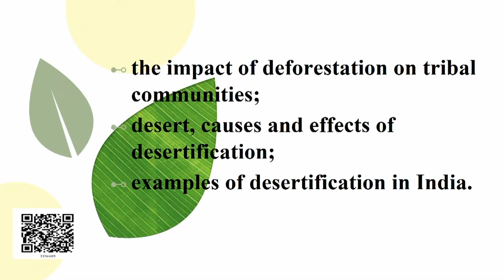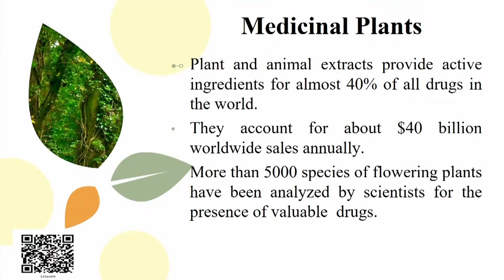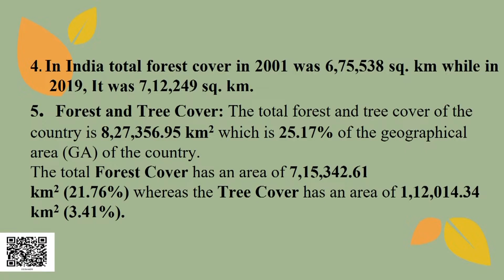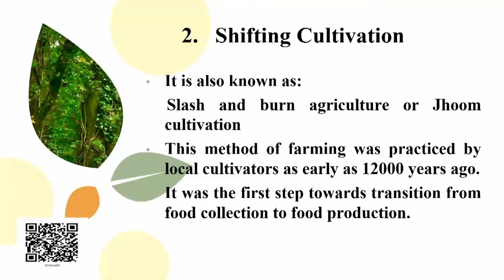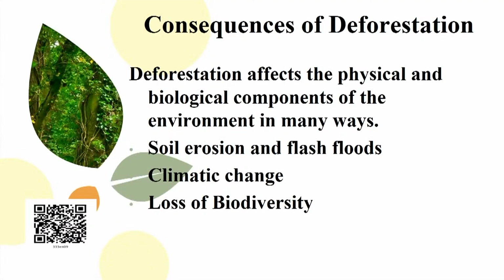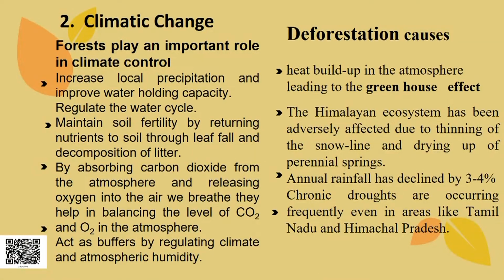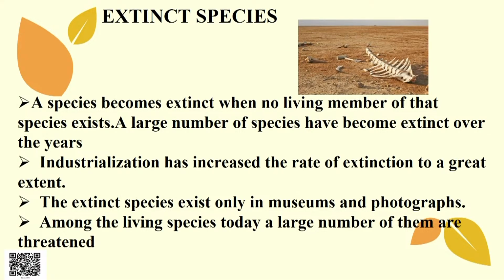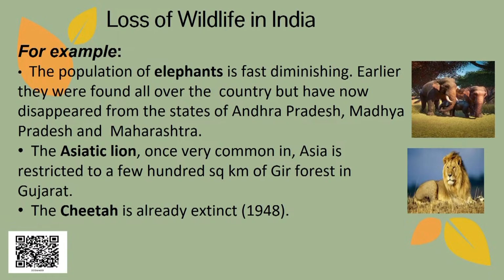Sr. Secondary : EVS : Module 3, Human Impact on Environment L-9 Deforestation